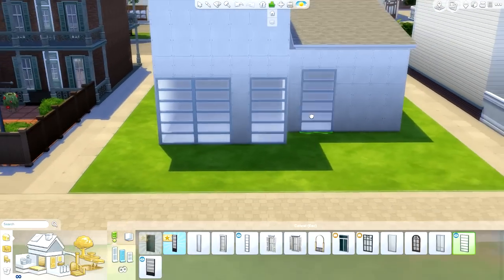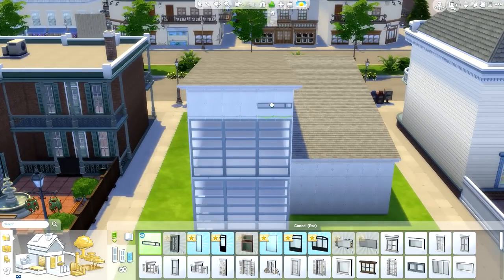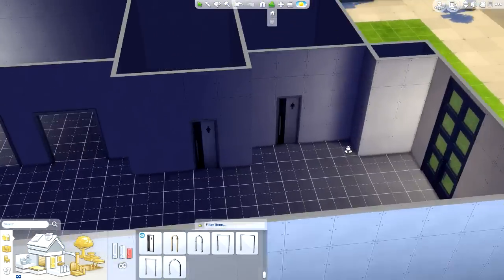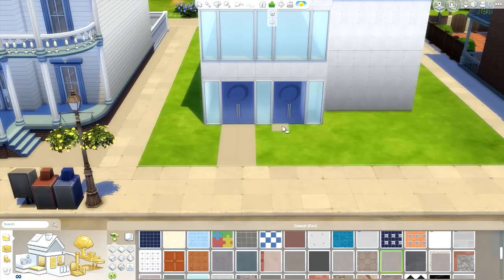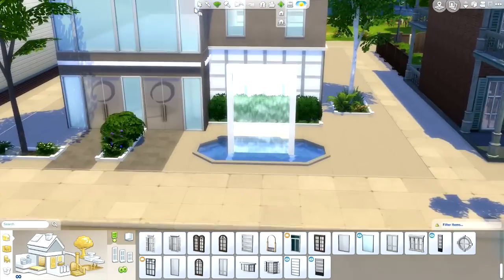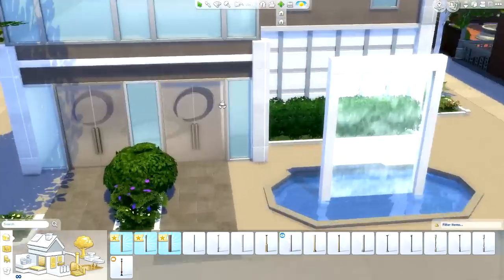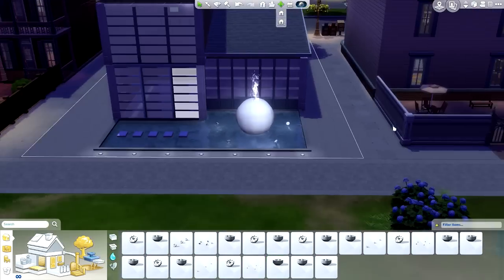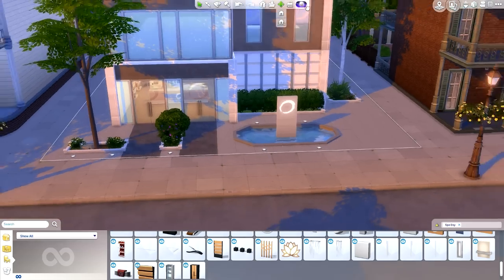The Sims 4 : Speed Build | 8 Limbs Yoga & Meditation Studio!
➦ Here is a speed build on the latest lot I have created. A super sleek and relaxing Oasis for your sims! Come have a little fun with the Yoga classes OR even practice your wellness with some meditation!!

The Sims 3: Jenn951
Origin: Jenn2606